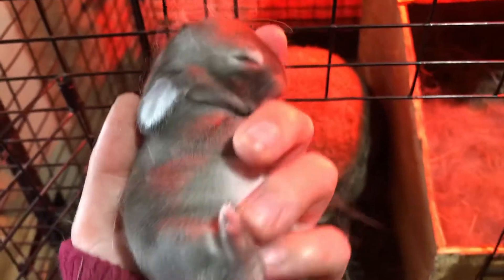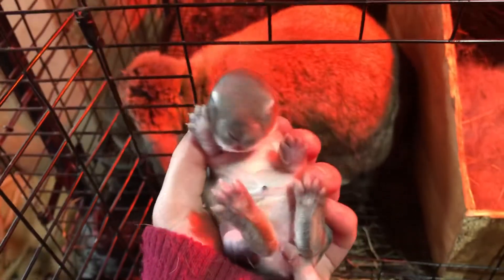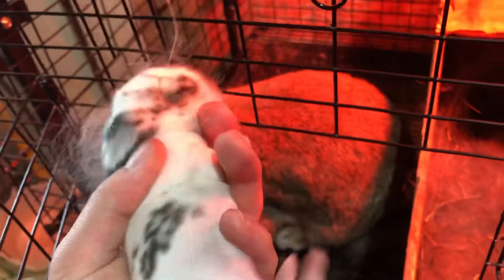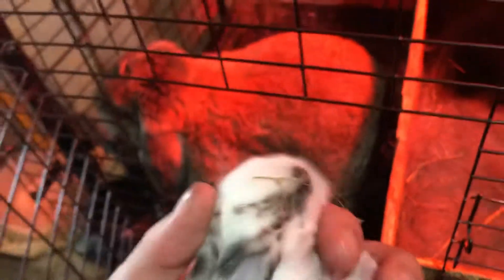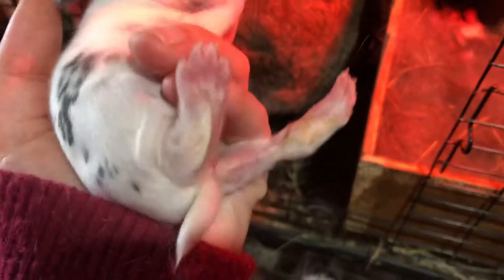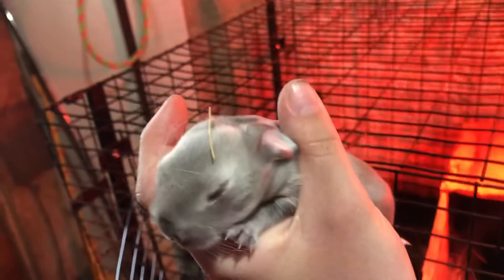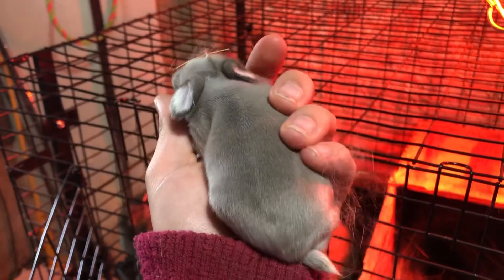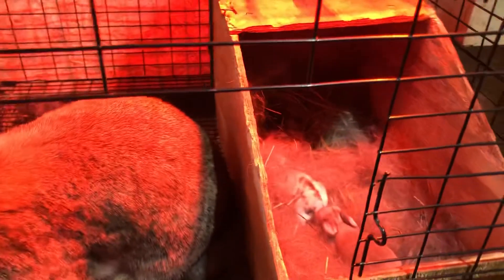1 Week Old Mini Lop Bunnies